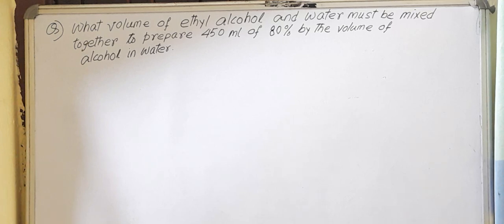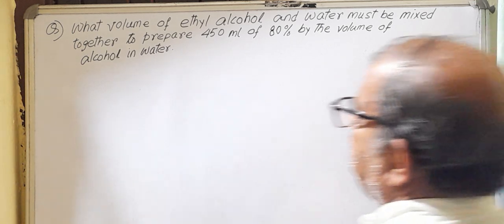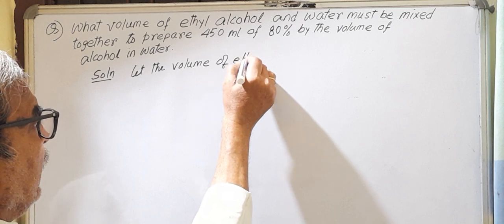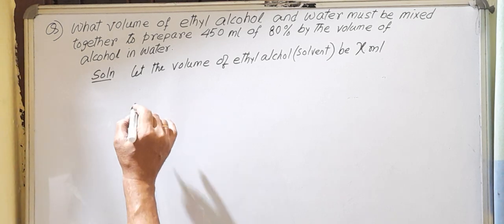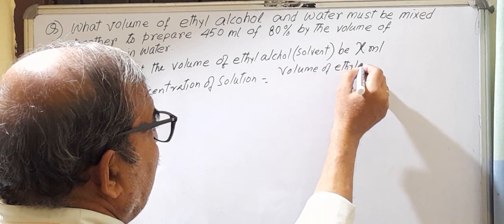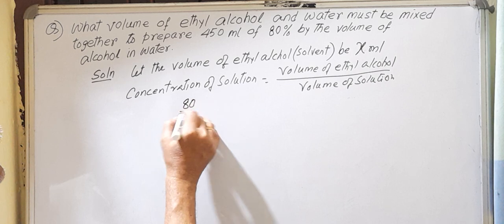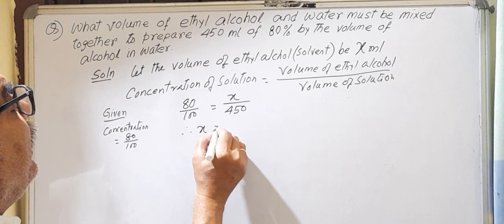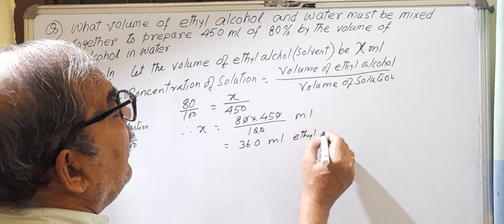Chemistry/Numerical problems of Solvent & solute/For 9,10,11 & Others competitive exam.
Q)  What percent of ethyl alcohol and water  must be mixed together to prepare 450 mL of  80% by the volume of alcohol in water.

[ N.B.:- ETHYL ALCOHOL IS  SOLVENT ]